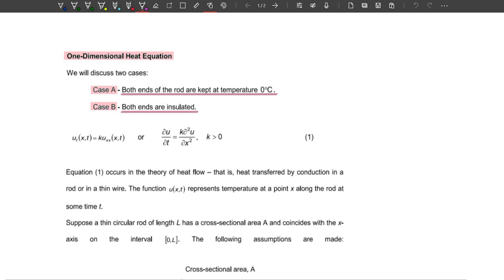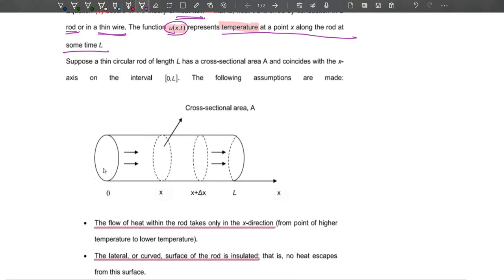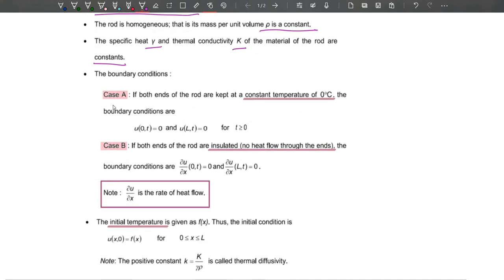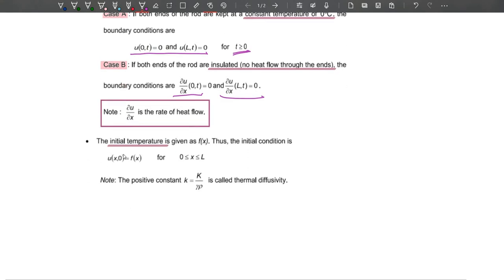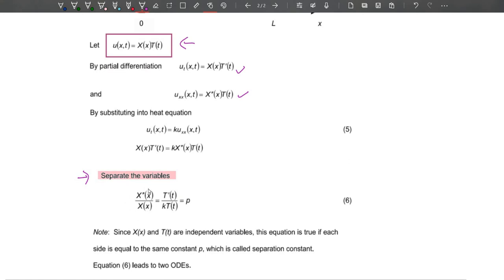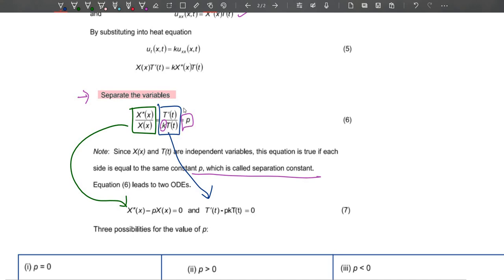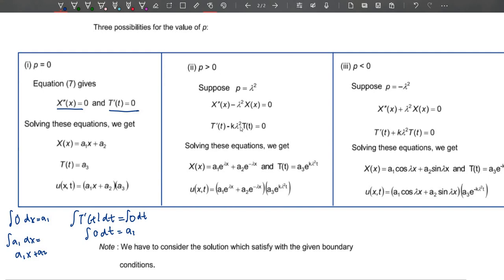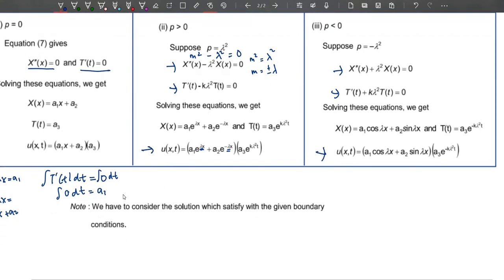Introduction Of Heat Equation